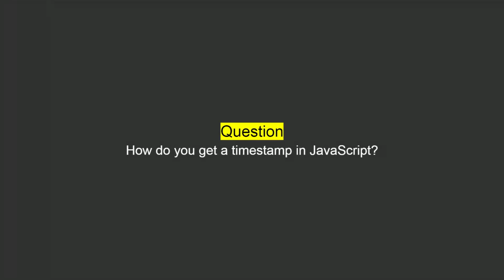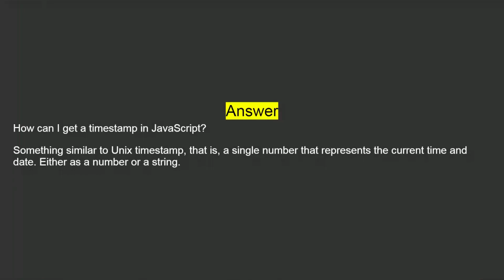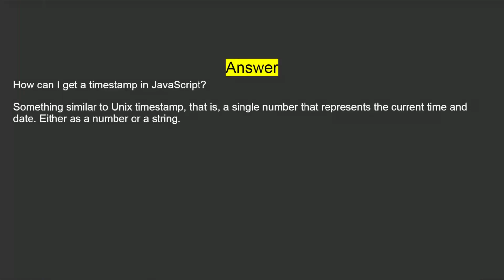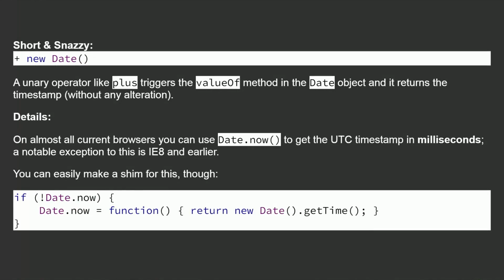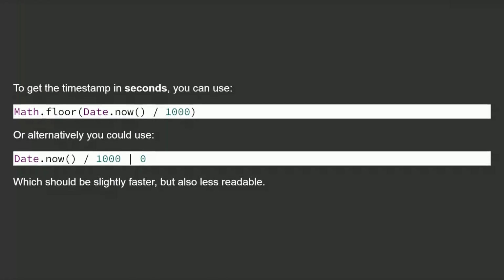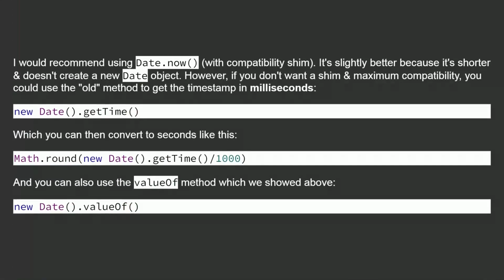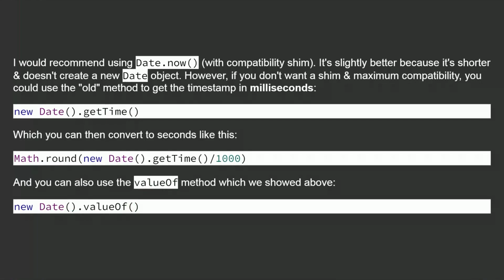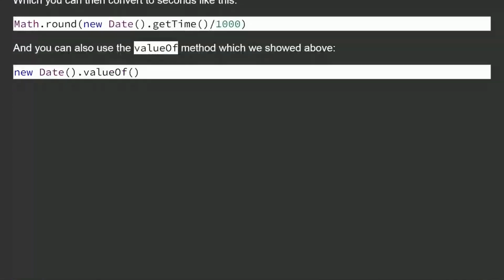How do you get a timestamp in JavaScript?